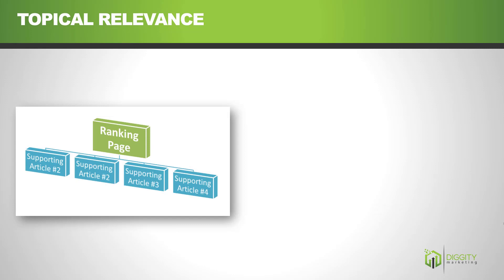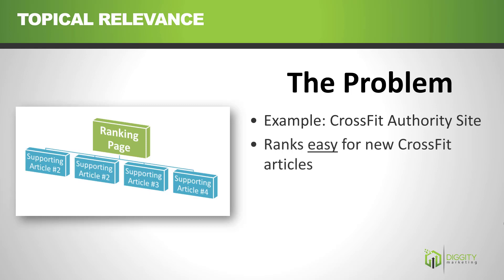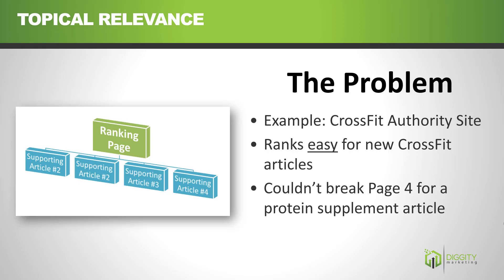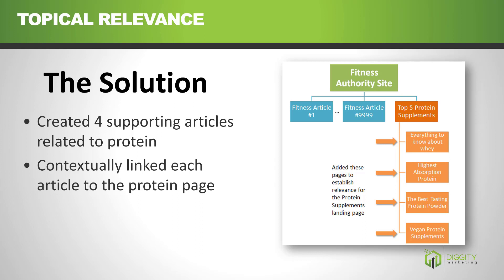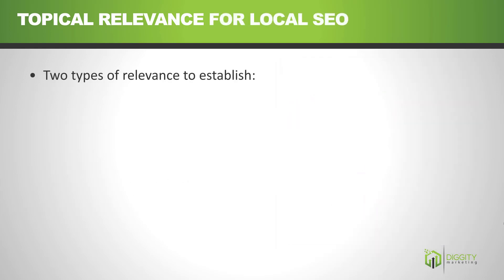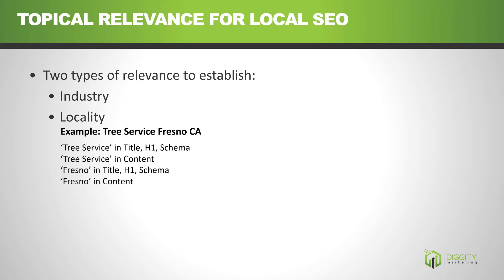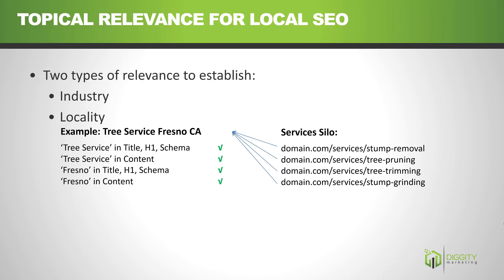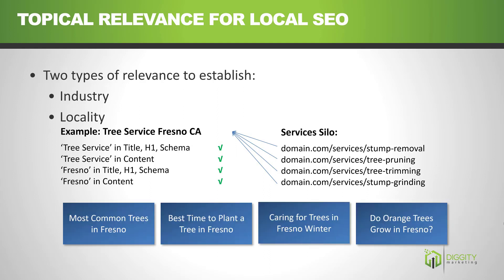How to Interlink your Pages Together - SEO Beginner's Guide [Part 5]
Beginner SEO Series Episode 5

After you've created the various pieces of content on your site, you need to link the pages together.

When you link from one page to another, it helps to establish what is known as "relevance".

Learn more SEO at...